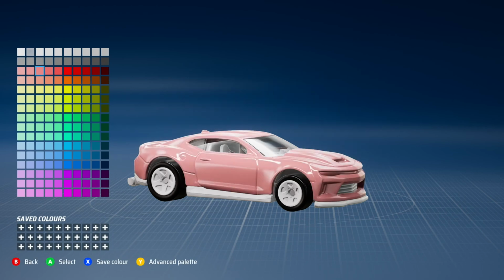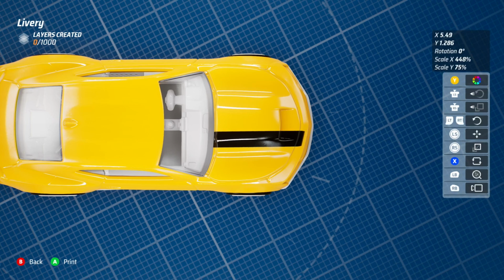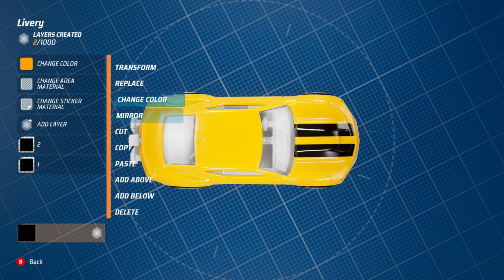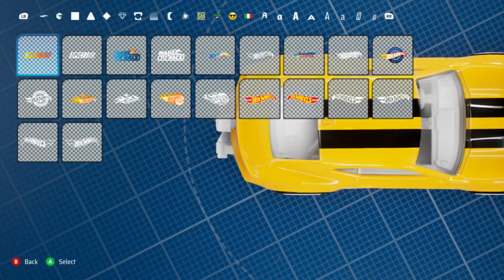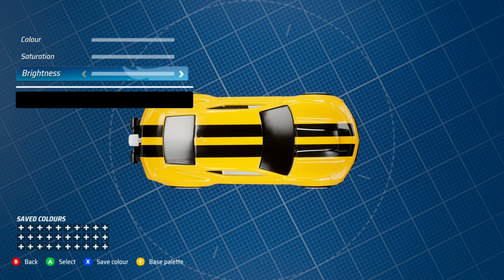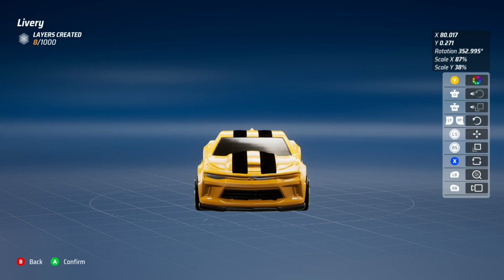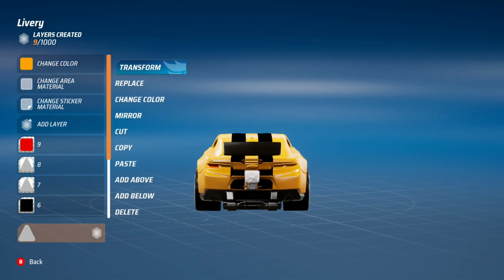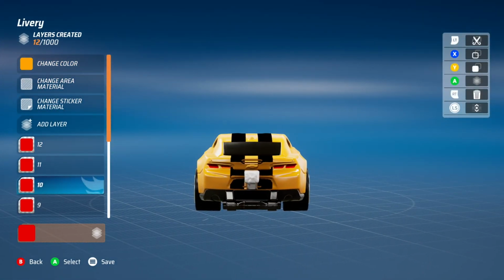HOT WHEELS UNLEASHED! HOW TO GET BUMBLEBEE! (LIVERY EDITOR)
Welcome to HOT WHEELS UNLEASHED! The new third person racing game packed with endless possibilities due to the ability to collect a vast variety of cars ranging in rarity and being able to create new tracks!

HOT WHEELS UNLEASHED is full with multiplayer modes and the ability to complete side story like quests to keep you busy! As well as this you can create your own basement and showcase your room to other people, designing it however you want! You can then also create your own tracks with wacky loops and obstacles!

In this episode we create BUMBLEBEE FROM TRANSFORMERS USING THE LIVERY EDITOR! Hopefully you enjoy. When editing I noticed some lines weren't central and also have removed the black lines from the rear bumper! So I have made a new preset called 'BEE/ UPDATED'.